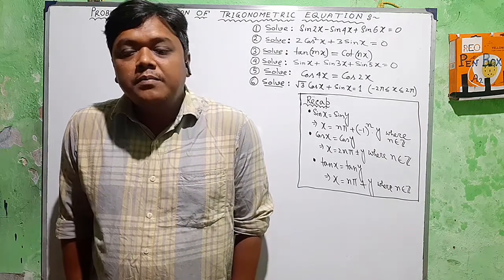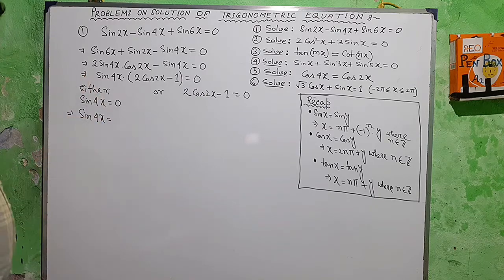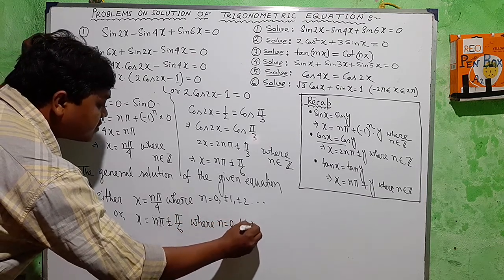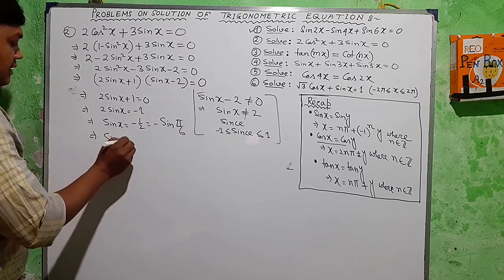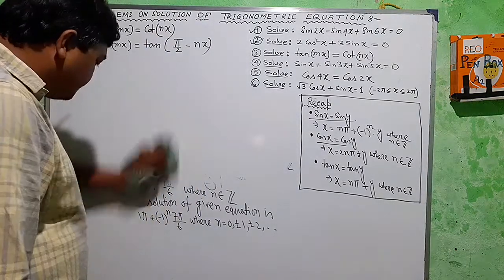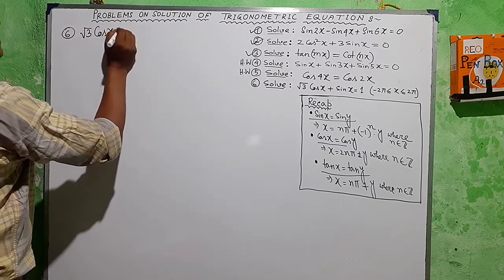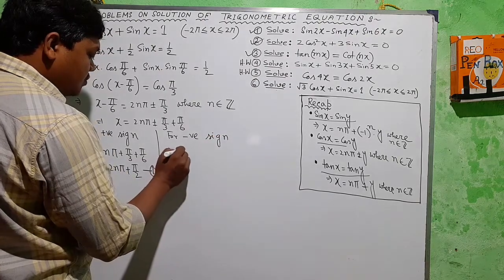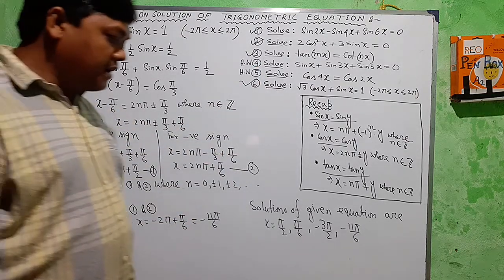Problems on General Solution of Trigonometric Equation by Dr Md Rajjak Gazi#Diploma#XI#Trigonometry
In this part we have solved some problems on general solution of Trigonometric Equation.